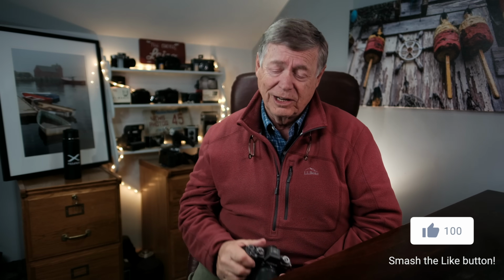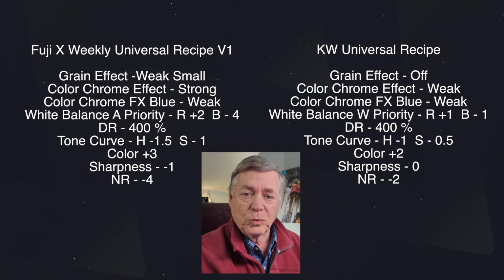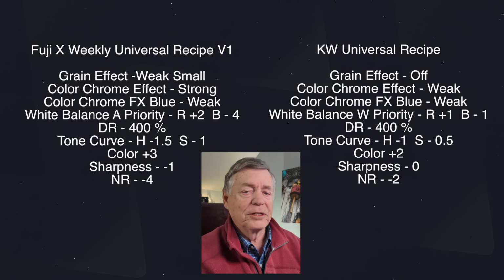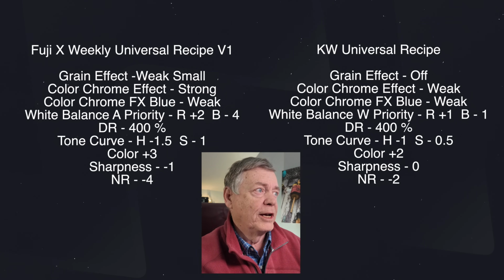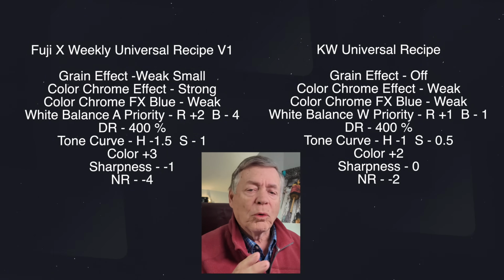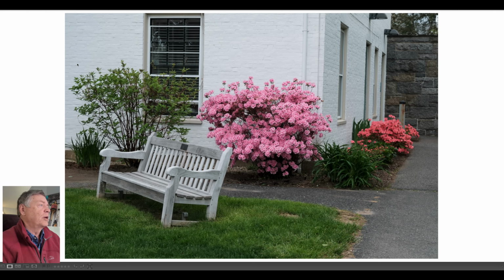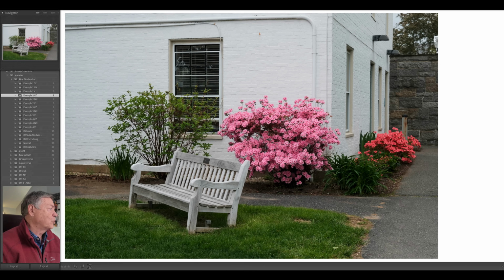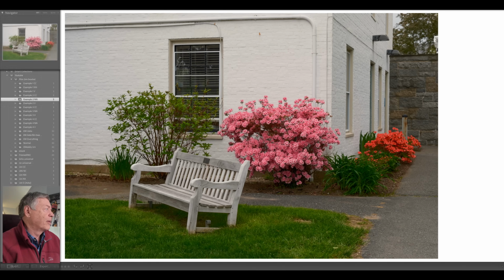The SECRET FEATURE in Every Fuji Camera!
This week, I am talking about a best-kept secret of the Fujifilm cameras which is  film simulation bracketing! I hadn't really thought about it before, but after a friend reminded me of it, I knew I had to try it out with some universal film simulation recipes. See how to get creative with your Fuji camera settings and film simulations using the built in film simulation bracketing!

VILTROX AIR SERIES - Black Friday 20% on all Viltrox products until December 1, 2025

FUJIFILM CAMERAS

Fuji X-T5 (black) - B&H Photo | Amazon
X-T50 (Charcoal Silver) - B&H Photo | Amazon
JJC X-T50 black grip - Amazon

FUJIFILM PRIMES

Fuji XF 1.4 X TC WR - B&H Photo

FUJIfFILM ZOOMS

Fuji XF 10-24 f4 - B&H Photo | Amazon
Fuji XF 16-80 f4 - B&H Photo | Amazon
Fuji XF 70-300 f4-5.6 - B&H Photo | Amazon
Fuji XF 50-140 f2.8 - B&H Photo | Amazon
Fuji XF 100-400 f4.5-5.6 - B&H Photo | Amazon

BACKPACK AND TRIPOD GEAR

Lowepro Flipside 400 AW - B&H Photo | Amazon
Feisol CT 3401 - B&H Photo | Amazon
Feisol CB 40D ballhead - B&H Photo | Amazon
Neweer Leveling base - B&H Photo | Amazon

VIDEO GEAR
DJI Osmo pocket 3 - B&H Photo | Amazon
Benro Slim tripod - B&H Photo | Amazon